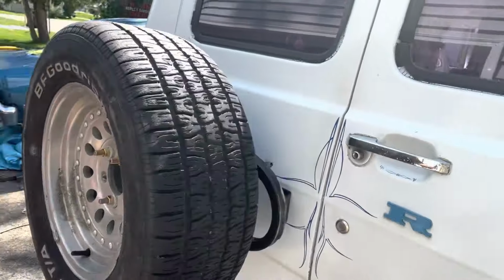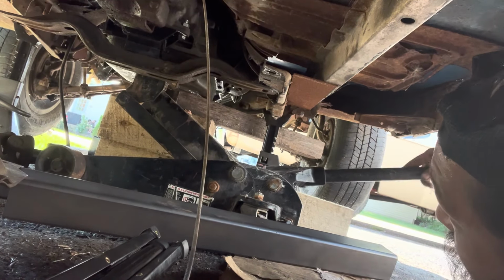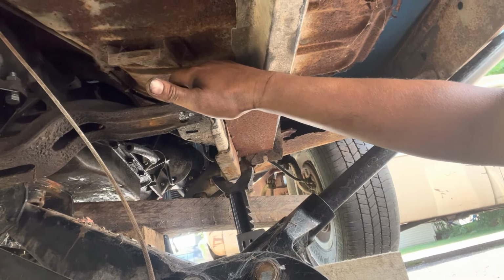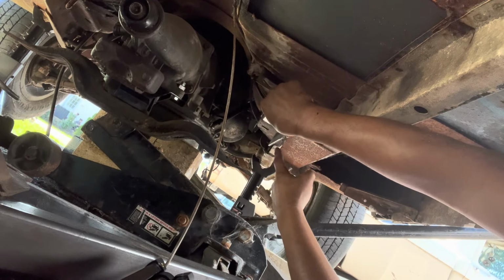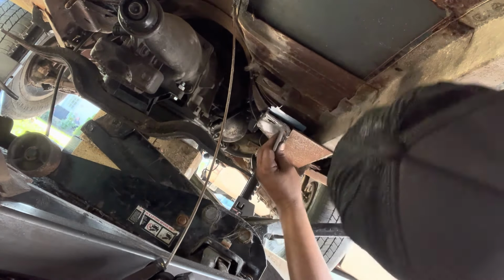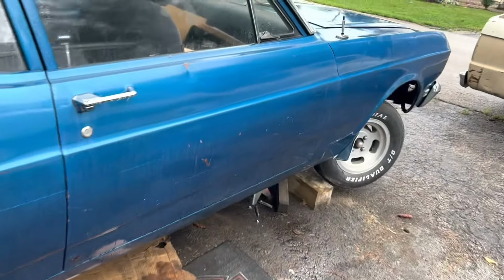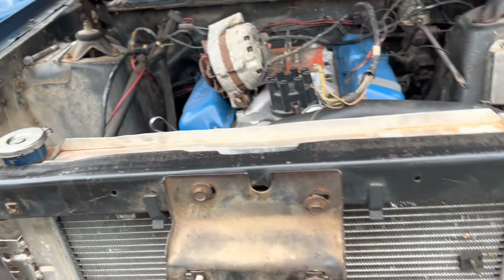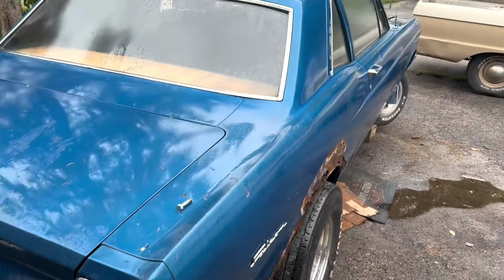70 Ford Falcon Temporary Crossmember AOD Transmission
Working on making the stock C4 crossmember work with the AOD transmission on the 1970 Falcon.  Working in the driveway, I don't have a welder or the ability to fab up a nice new one, though that will happen eventually.  Instead I used two bolts and made some brackets after modifying the stock frame rails.  This is a temporary install, but it should work to get this thing down the road the 5 minutes I have to drive it to get to my lift at the shop.  Slow progress but parts are finally showing up so there's some more inspiration now.